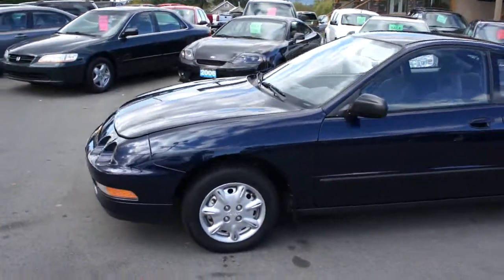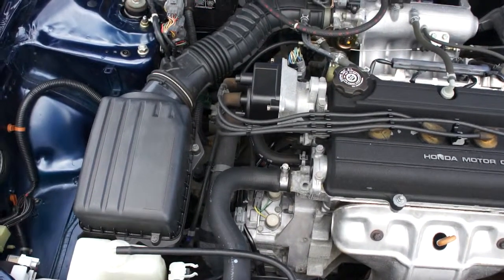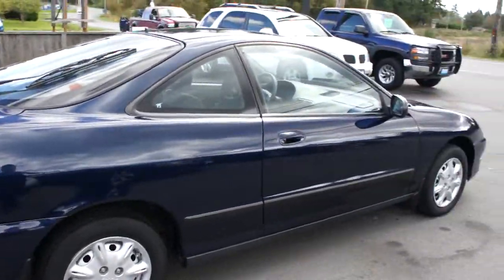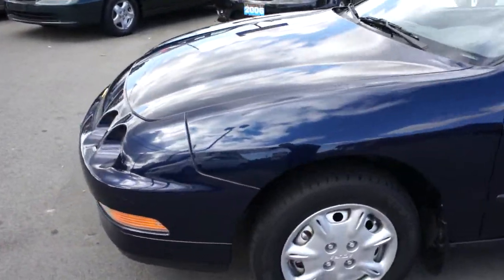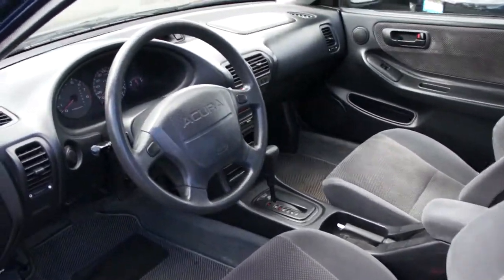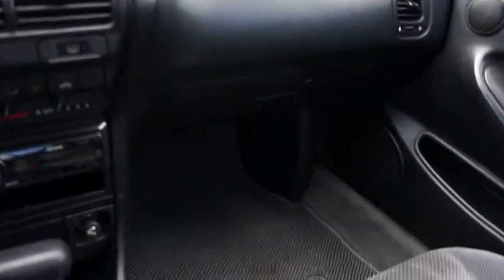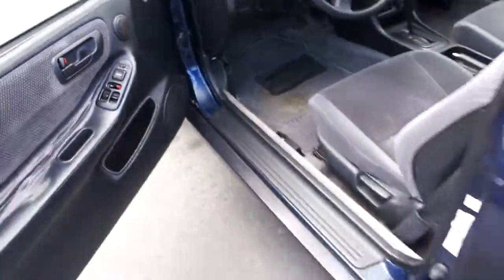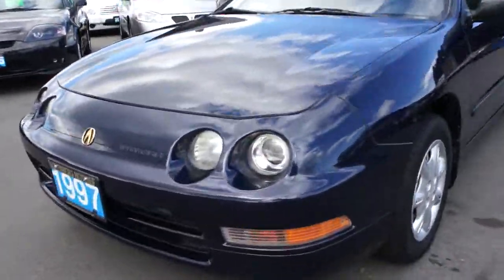1997 ACURA INTEGRA AT KOLENBERG MOTORS LTD